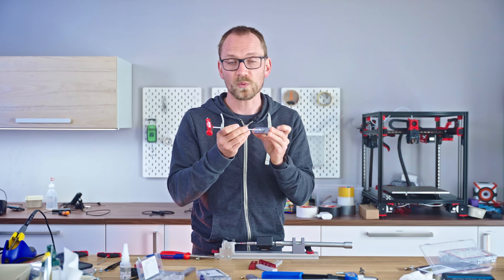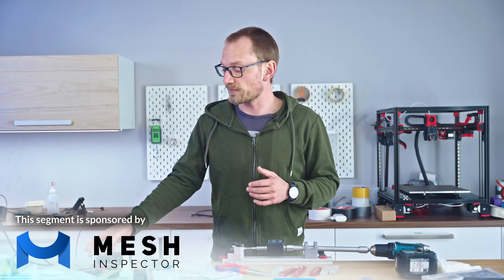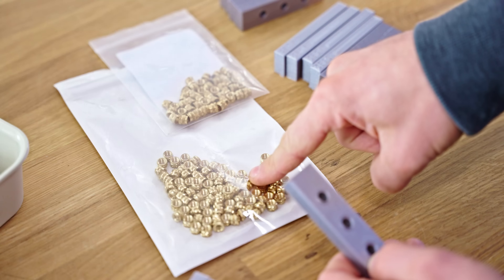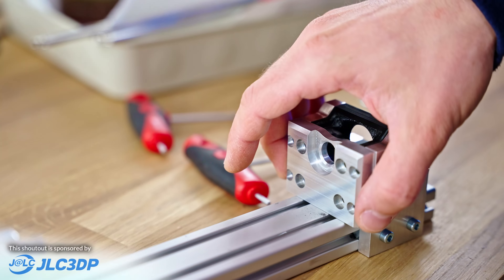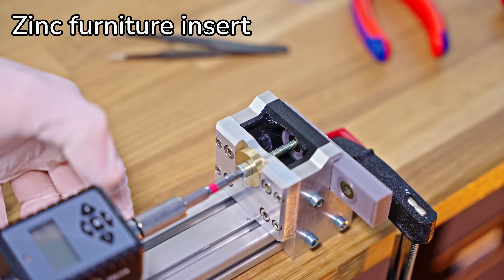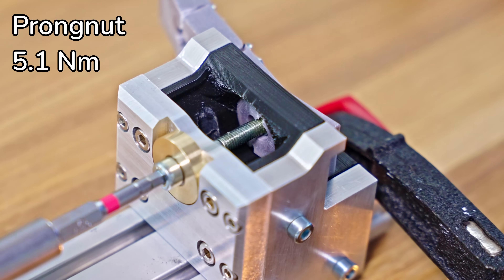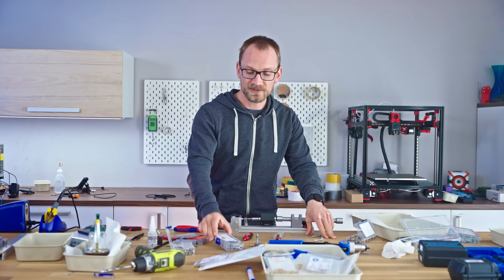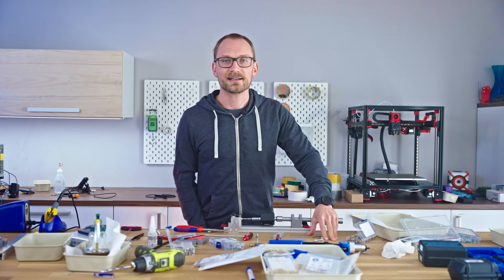These threaded inserts aren't made for 3D prints (but work amazingly well)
Heat-set inserts are pretty cool, but you would be missing out if you're not trying what the woodworkers have in stock! Also, were my tests skewed previously by printing my parts too weak - and what about materials other than PLA?